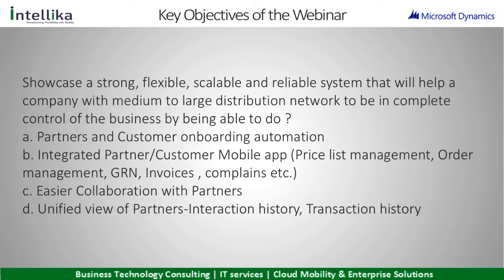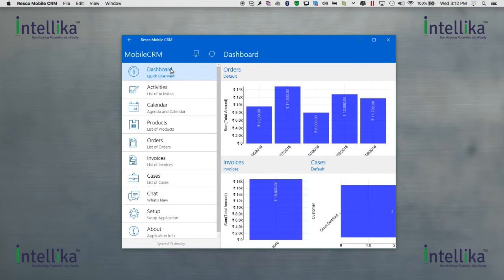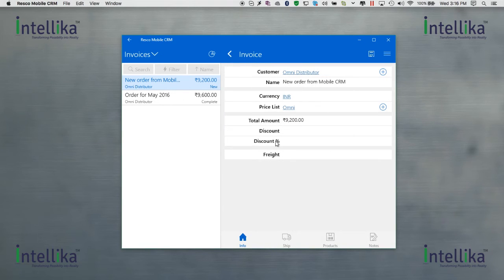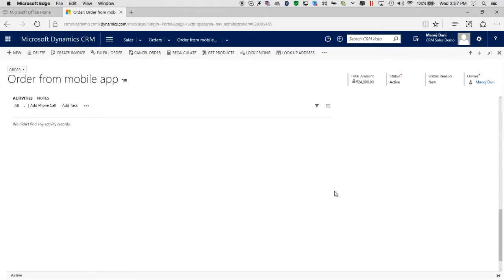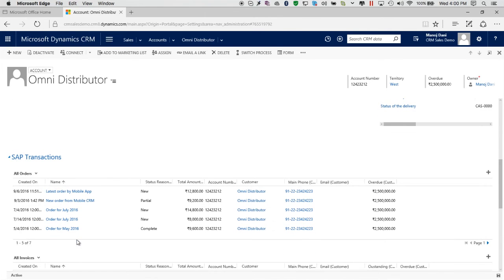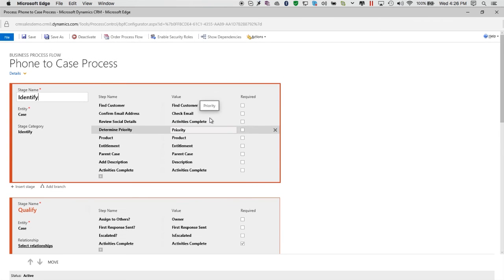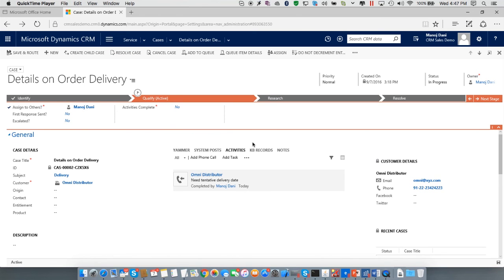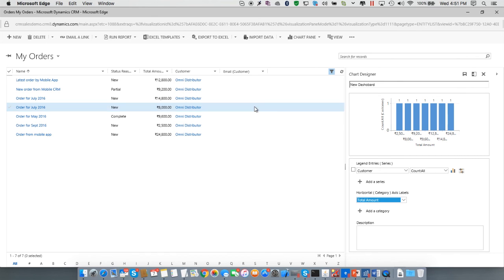Webinar on How to mobilize your business with Microsoft Dynamics CRM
Advent of consumerization and mobilization has changed the way organizations do Business, your field sales team needs immediate access to latest information on the go and not only when there are at office desk. Mobile app integrated with Microsoft dynamics CRM provide power to your sales team to be more productive anytime anywhere.

Moreover, Dynamics CRM doesn’t have to be only for employees you can create it for external non CRM users such as Distributors, Contractors, Agents and Client.

Sales Team:
With Mobile CRM, sales team will have the info they need with them at all times. Be prepared for every pitch, every call or unexpected meeting. Update leads, opportunities and tasks on the go.

Distributors:
With Mobile CRM, streamline the collaboration. Your distributors and dealers can manage their data, create orders without needing to contact you via phone or email, be updated on pending shipments and much more.